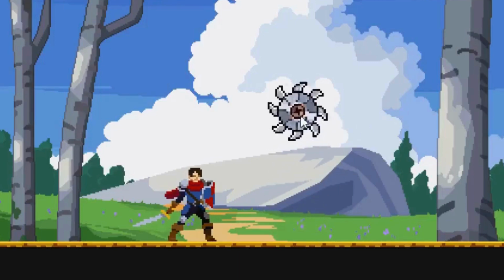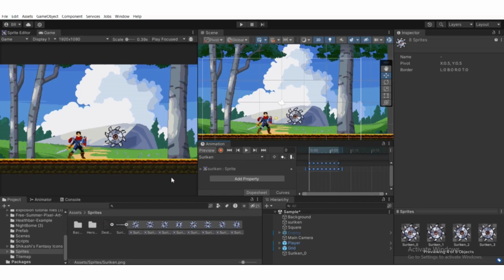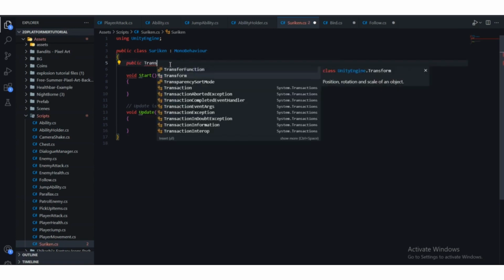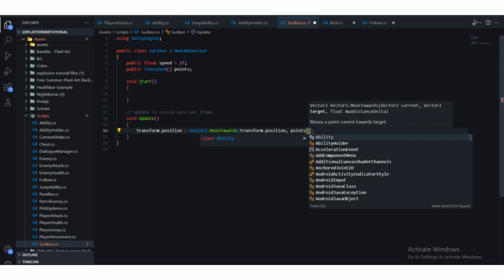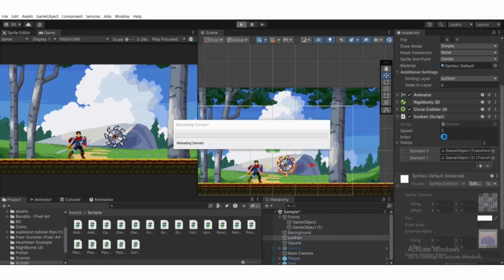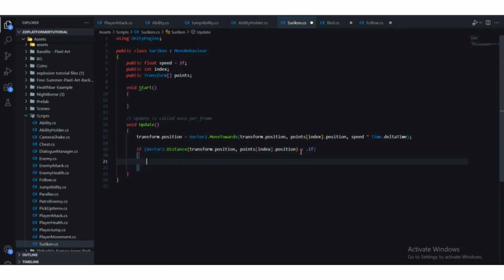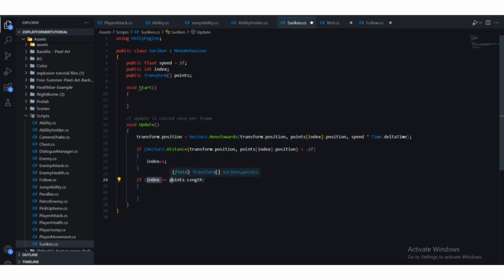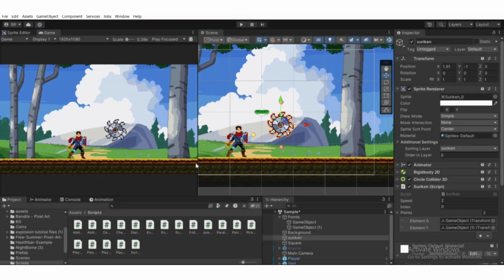How to move a game object between two points unity for beginners!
This video is for beginners who want to make traps and want to move a game object between two points in unity!
I have created two empty child game object in points between that two points the suriken will move with certain amount of speed!